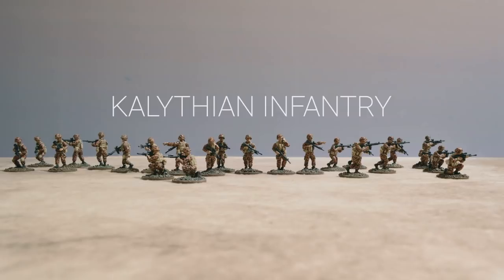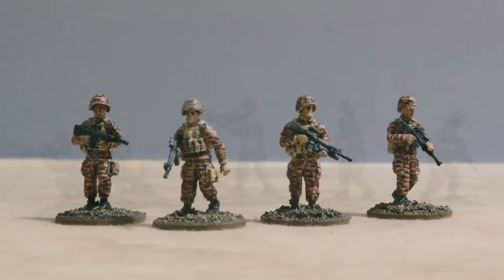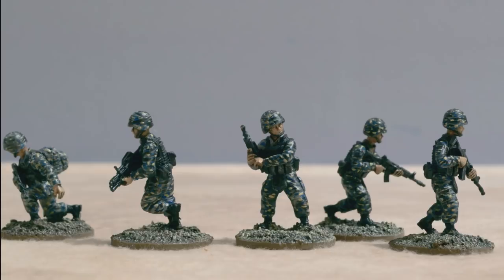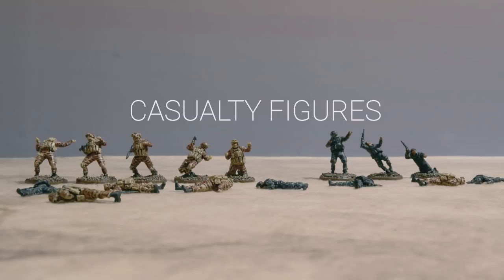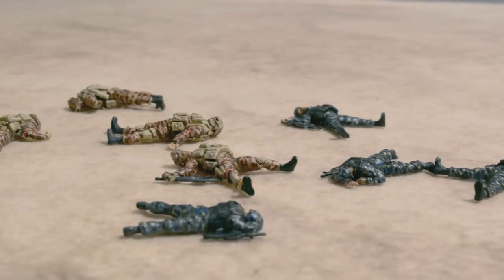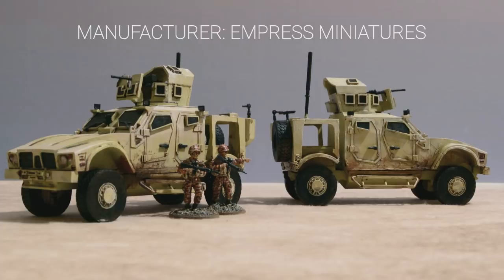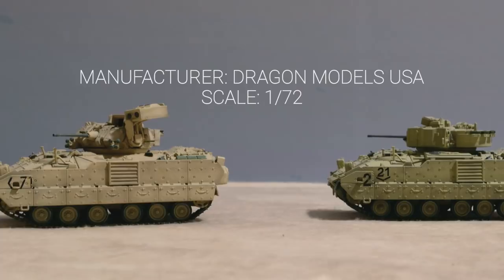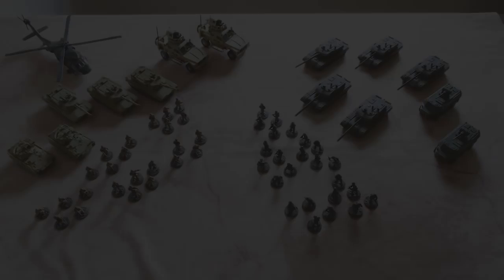My New Collection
All the new pieces I've purchased.

Look forward to more in the future!